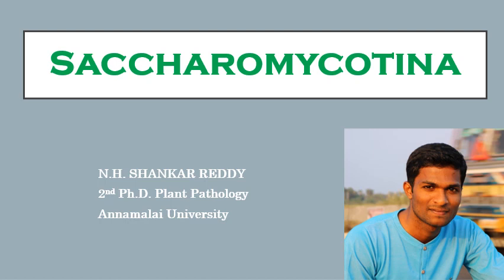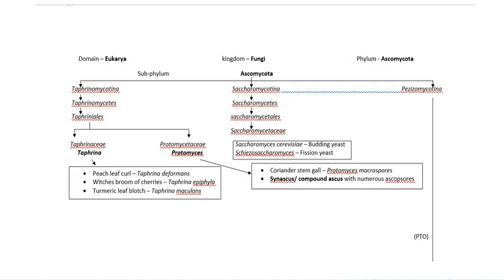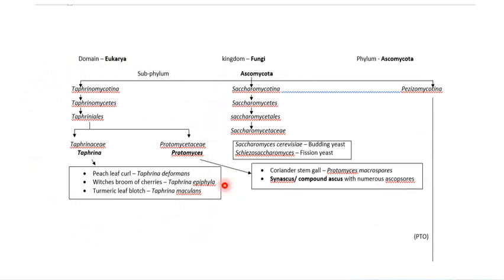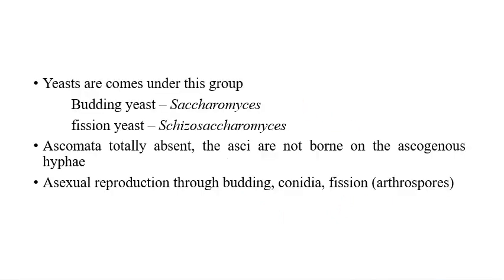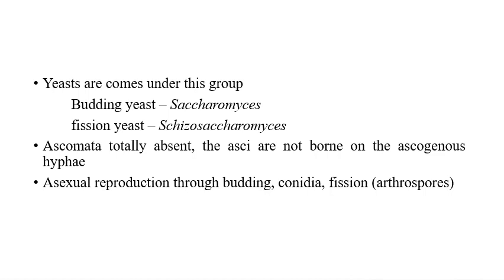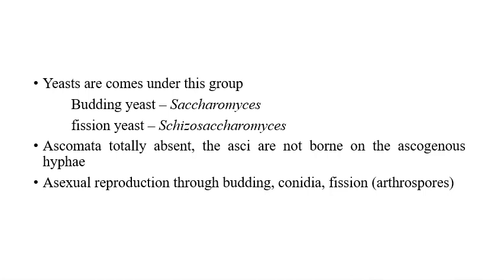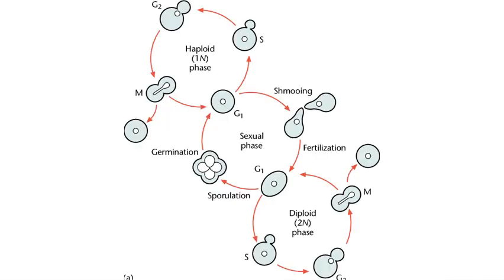Sub Phylum Saccharomycotina | Yeast | Plant Pathology | B.Sc Agri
A brief description of the subphylum Saccharomycotina.